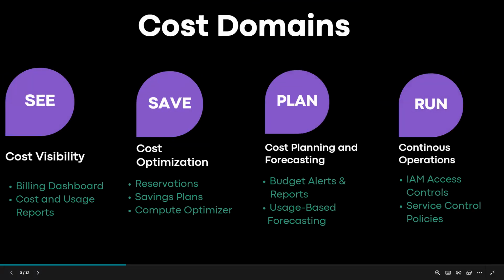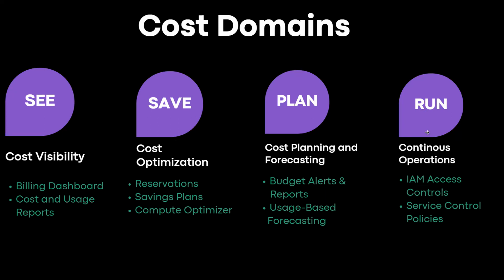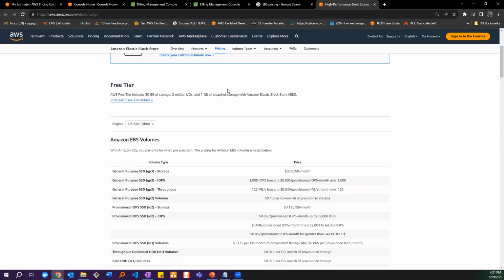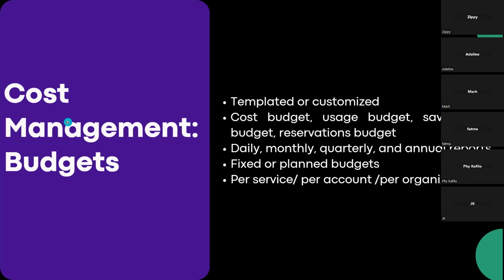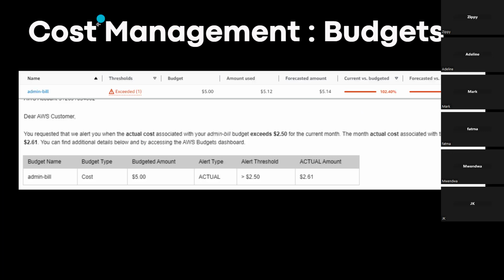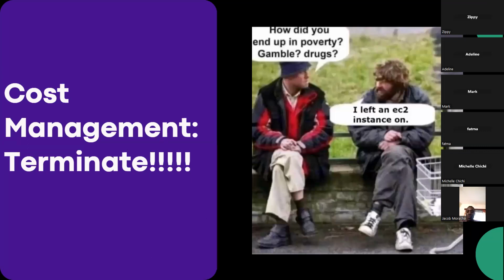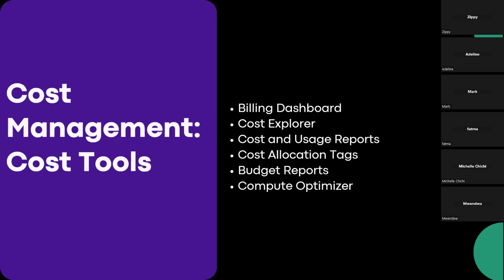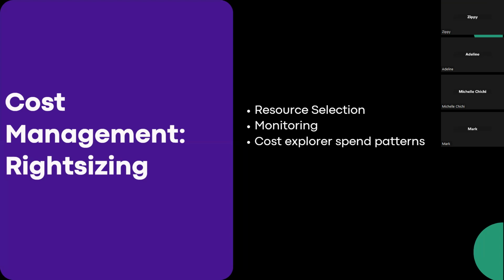Cost Control and Management on AWS Cloud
We are excited to host Zipporah Wachira ,Presales Solutions Architect at Kenya at Silicon Overdrive and an AWS Community Builder as she shares on Cost Control and Management on AWS Cloud.

This is a fantastic opportunity to listen, learn, and get inspired in your journey in tech